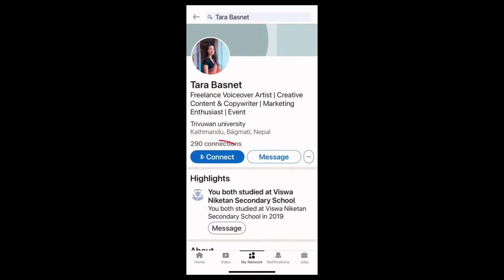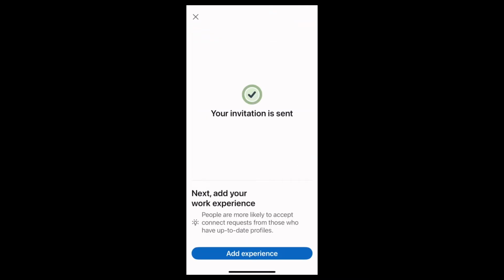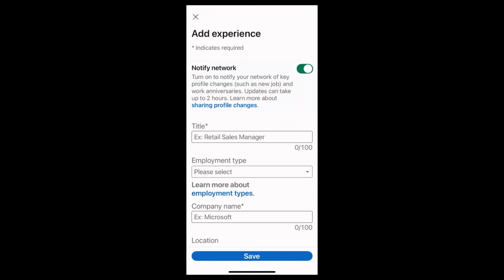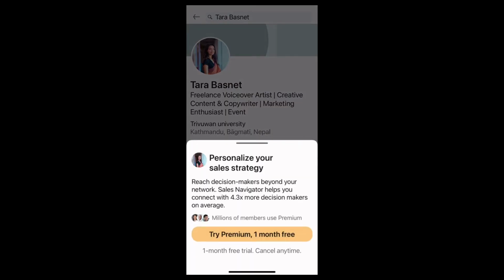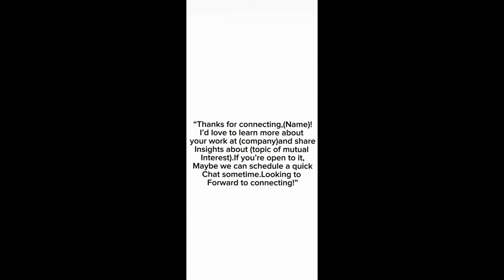How to Approach Someone on LinkedIn in iPhone 2024?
In this video, we’ll walk you through the best practices for approaching someone on LinkedIn using your iPhone! Whether you’re reaching out to potential employers, clients, or industry connections, it’s important to make a great first impression. We’ll show you how to send connection requests and craft personalized messages that increase your chances of getting noticed and building meaningful relationships.

By the end of this tutorial, you’ll feel confident in reaching out to new connections and starting conversations that help you grow your professional network.